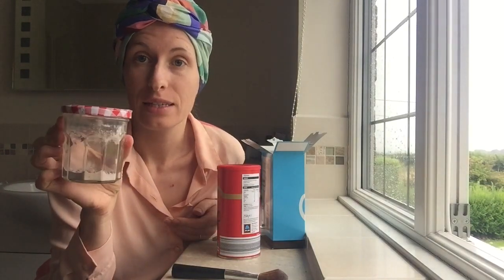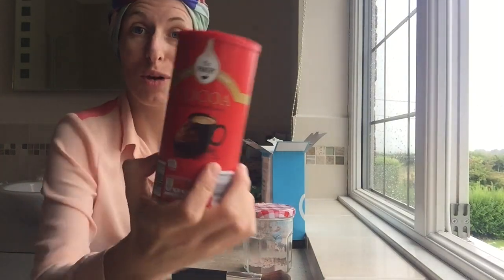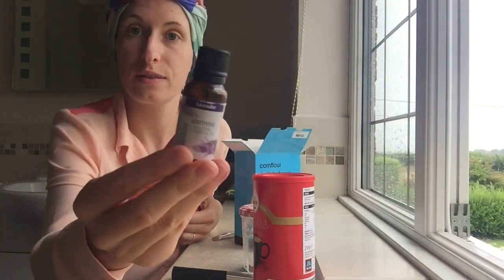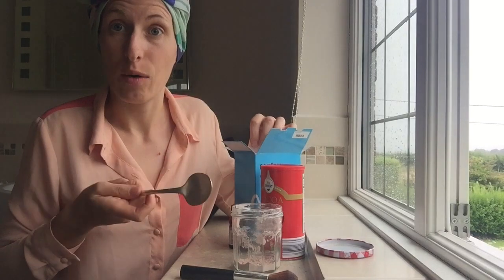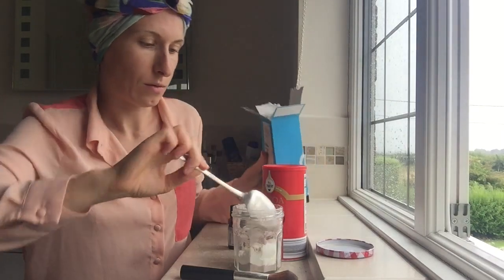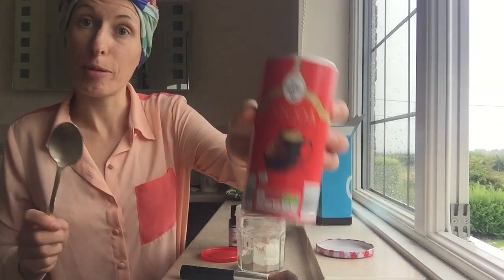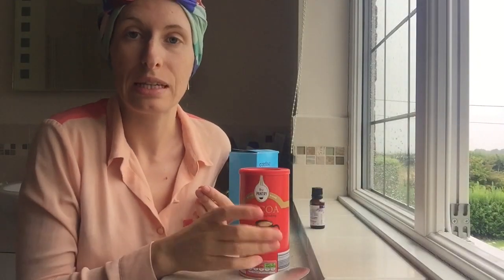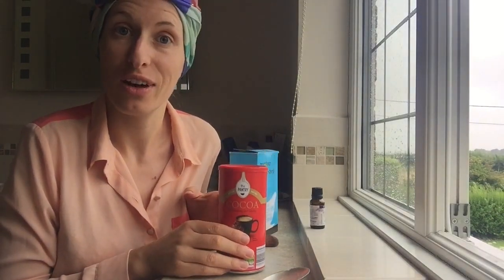How To Make Your Own Dry Shampoo | Plastic Free Bathroom | Eco Living | Eco Warrior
Lasted me a month and saved me £££ on buying the stuff and also saved on waste!

Recipe:
3 tablespoons cornflour
1 tablespoon cocoa powder
 4-8 essential oil (optional)

Works great on my dark blonde hair; add more cocoa powder for darker hair but no more than 50:50 cocoa:cornflour